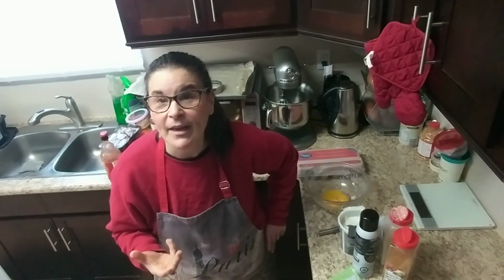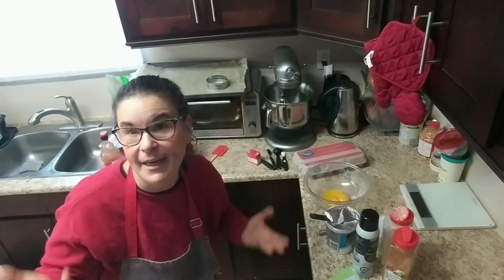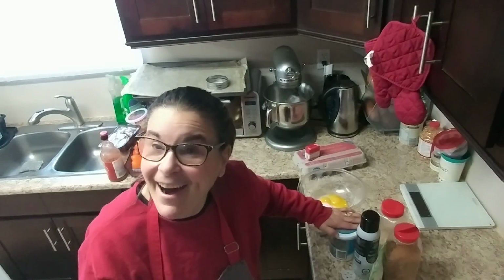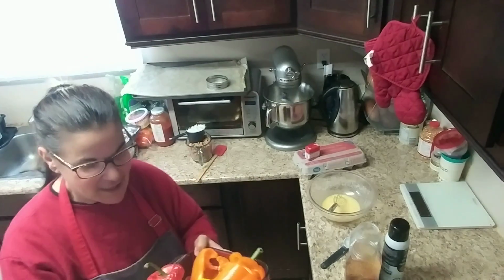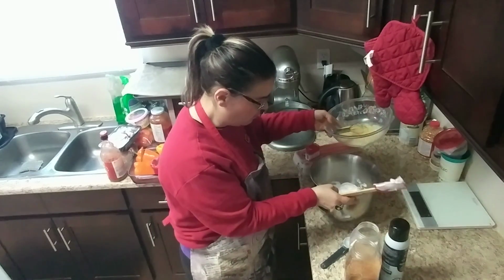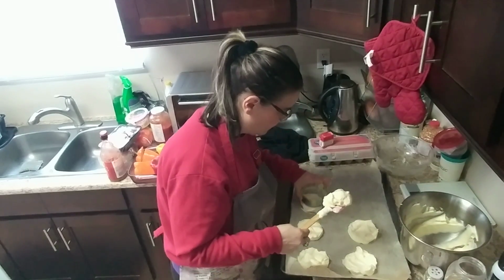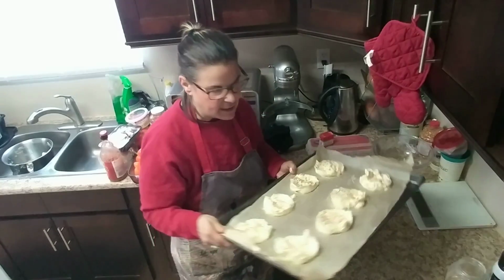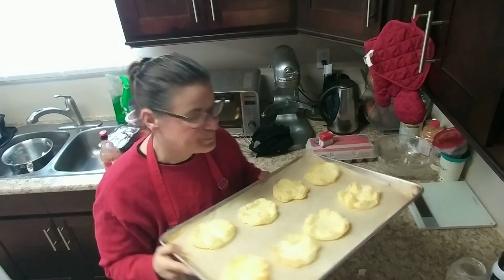Cloud Bread - The Best Two Ingredient Cloud Bread Recipe By Risa (0 SP)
Keto Cloud Bread , Best Cloud Bread Recipe

Remember I have lots of other recipes for every meal, occasion and tips for grocery shopping, meal planning and prep ideas. I also have podcasts to share for even more motivation and advice ❤️

Preheat your oven to 325 degrees on a regular or convection heat!

Line a large cookie sheet with parchment paper to avoid sticking.

Bake for at least 30 minutes or more depending on how crispy and brown you want them!

Once cool I would keep in a sealed container in my fridge or freezer.

INGREDIENTS :

3 large or extra large eggs
3 tbs of zero fat plain Greek Yogurt or light or regular cream cheese (optional) Not both together! Lololo!!!
1/4 tsp cream of tartar
1/4 tsp or more garlic powder
1/4  tsp  or more onion powder
1/4  tsp or more Club House Roasted Garlic & Pepper Seasoning

OPTIONAL TOPPINGS :
Everything  Bagel Seasoning
Sesame, sunflower, poppy seeds

DIRECTIONS :

Crack one egg at a time and add the whites to your mix master (or hand mixer)  and add cream of tartar
Place  on a high speed until you form stiff peaks

While that is mixing.
Add the yolks to a medium bowl
Add the yogurt or cream cheese to the yolks
Add the seasoning to the mixtute
And whisk well

Once egg whites are stiff add the yolk and spice mixture to it
Then fold together. Quickly add to your cookie sheet so they stay puffy and don't deflate!!!

I used a large round cookie cutter to form eight  even round clouds onto the cookie sheet. You can just add and form any shape that you want!
Add the everything bagel seasoning or whatever seasoning you want is optional

ADD to the oven and bake. I kept them in an additional 15 minutes to make them  very dark and crispy!

Enjoy and keep sharing my recipes❤️😘👍